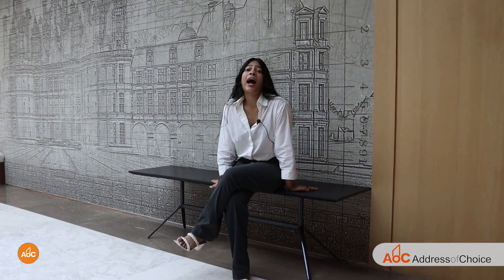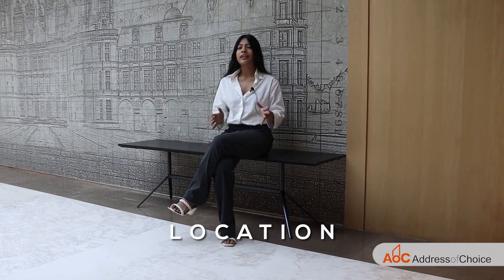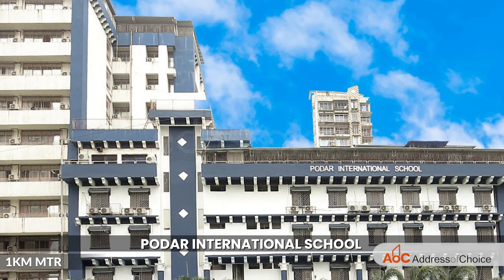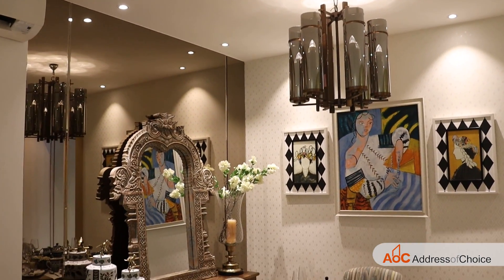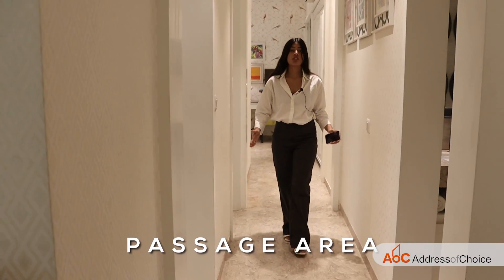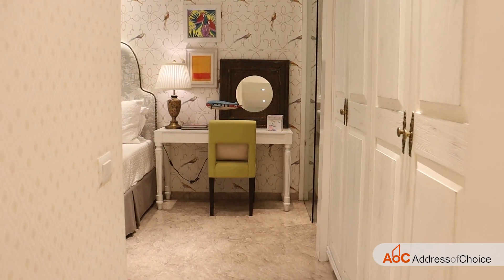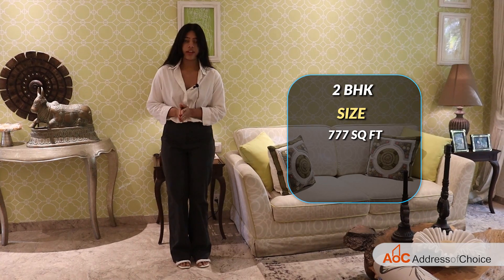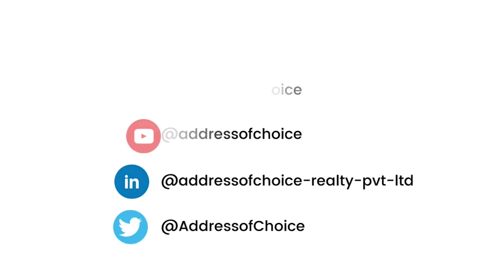Hiranandani Castle Rock in Powai, Mumbai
In this video, we're showing you a Hiranandani Castle Rock luxury flats in Powai, Mumbai. This is a great place to live if you're looking for luxury and convenience.

This 2 BHK luxury flats is perfect for anyone looking for a place to call home. You'll have all the space you need, plus all the amenities you could desire. Plus, the location is perfect – right in the heart of Powai. So if you're looking for a place to call home, then this is the video for you!